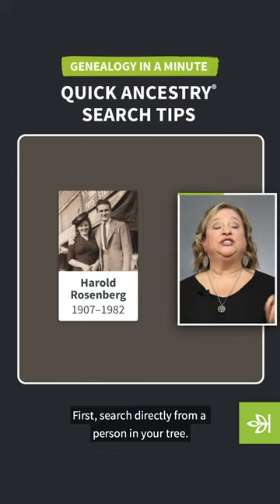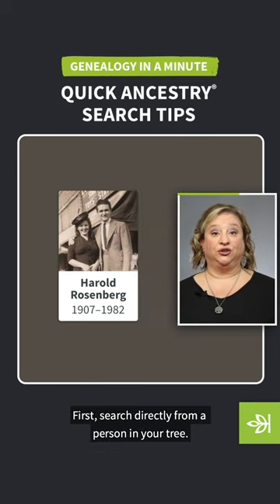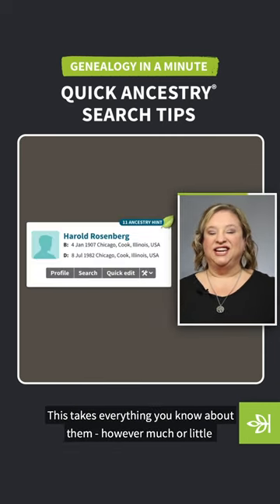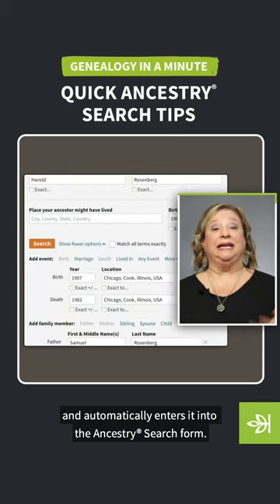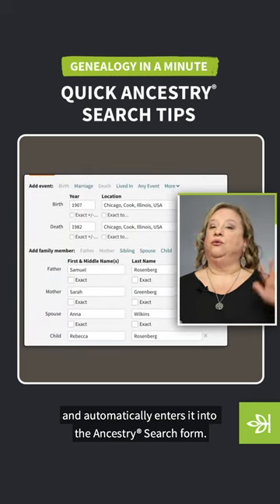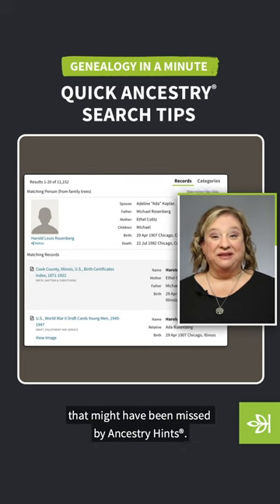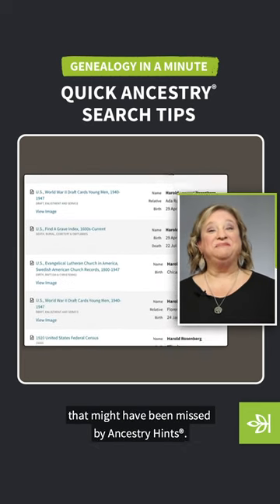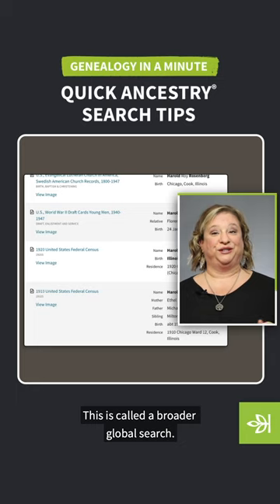Quick Ancestry Search Tips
In today's episode of Genealogy in a Minute, Crista Cowan walks us through helpful search tips when starting research on your family tree. Check them out!

About Ancestry: Start your family history journey today with Ancestry®. With our massive collection of historical records, access to family trees, and DNA technology, we’re here to help you discover your personal history.